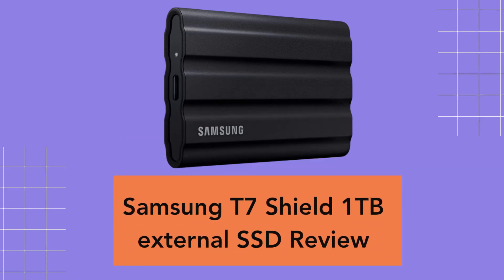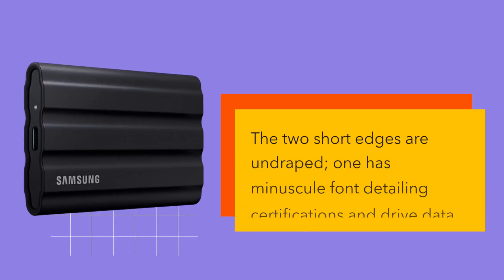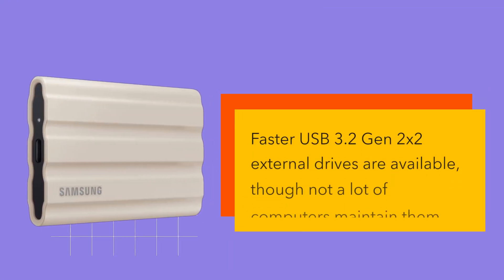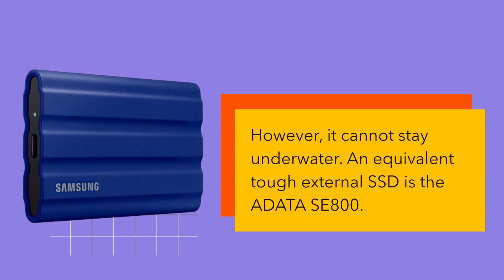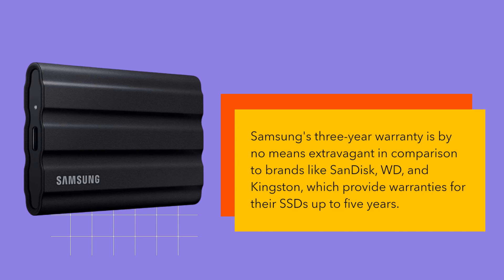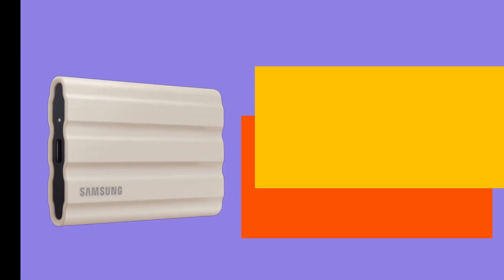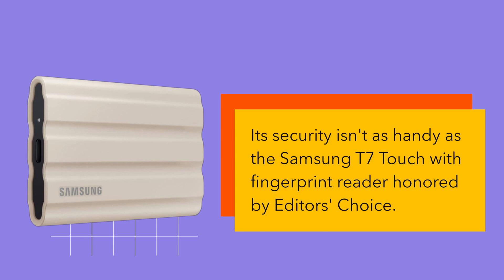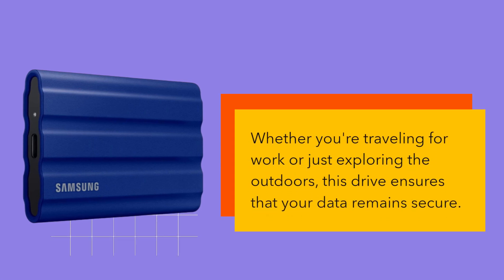Samsung T7 Shield 1TB External SSD Review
Amazon Product Name : Samsung T7 Shield 1TB external SSD Review

In this video review, we'll be taking a closer look at the Samsung T7 Shield, a portable external SSD that promises lightning-fast data transfer speeds and secure data encryption. We'll explore the key features of the T7 Shield, such as its compact design, USB-C connectivity, and built-in fingerprint scanner for added security. We'll also examine how the T7 Shield performs in real-world scenarios, such as transferring large files and running applications directly from the SSD. Join us as we put the Samsung T7 Shield to the test and see how it stacks up against other portable external SSDs on the market.